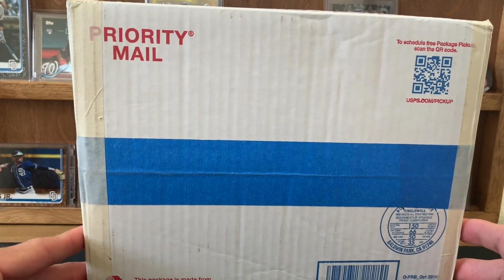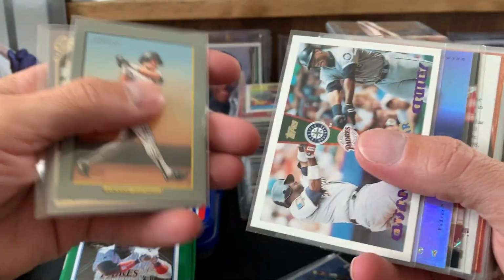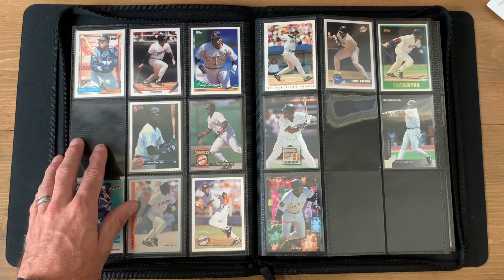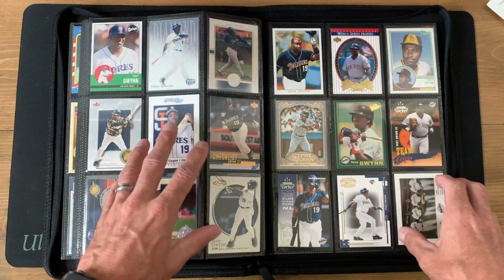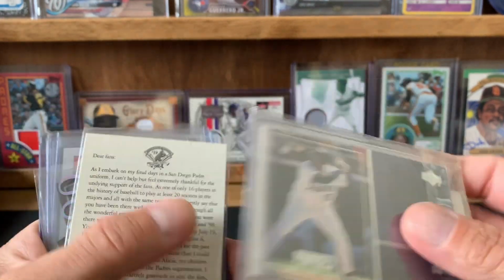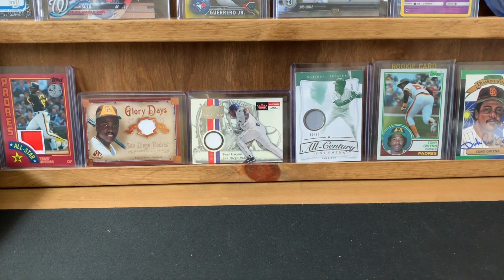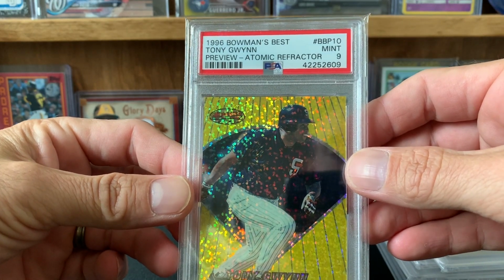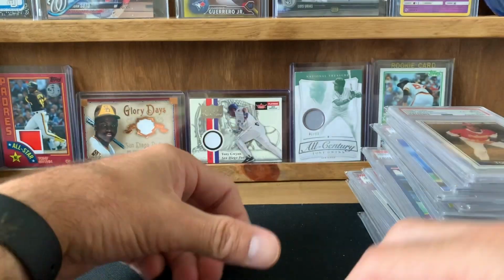Tony Gwynn Showcase 500 Individual cards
This video is about Tony Gwynn Showcase 500